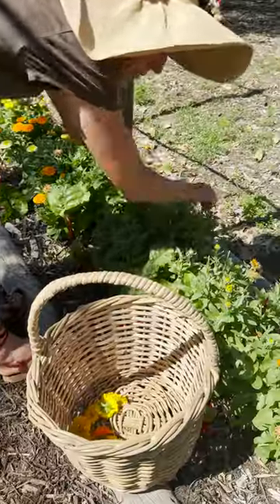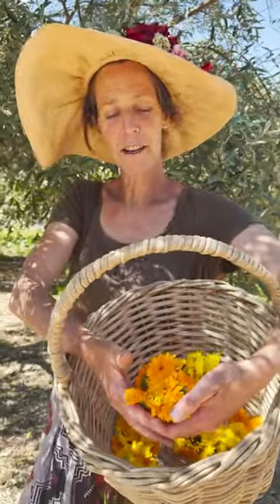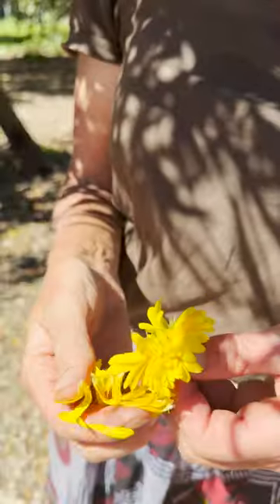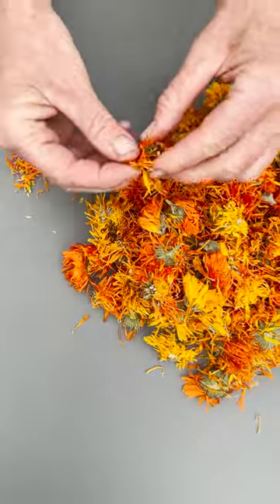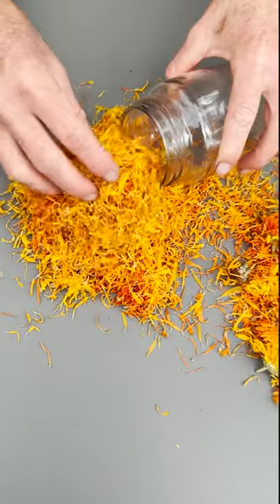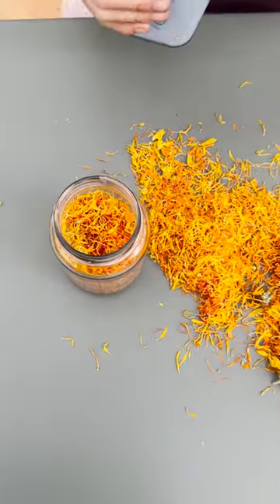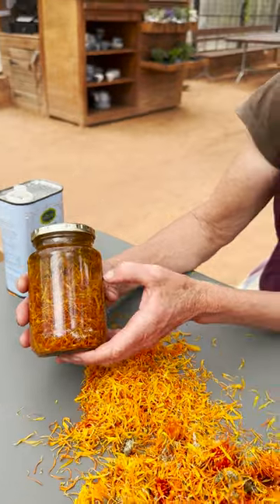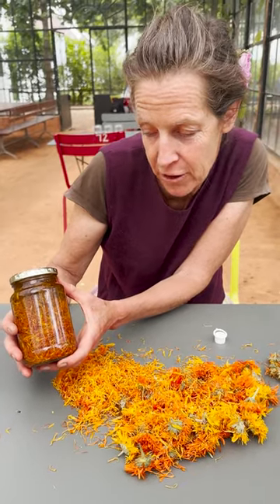Gardening with Gundula: Calendula and Olive Oil 🌼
This week Gundula shares the wonders of both olive oil and calendula (pot marigold). We discover the value these plants bring both individually and as a pair. Using a recycled glass jar, Gundula infuses our extra virgin olive oil with dried calendula flowers to create a versatile essential oil to use for scarring or after a day’s work in the garden.